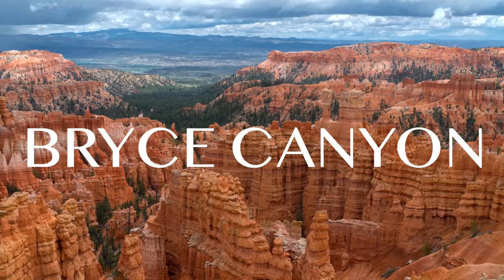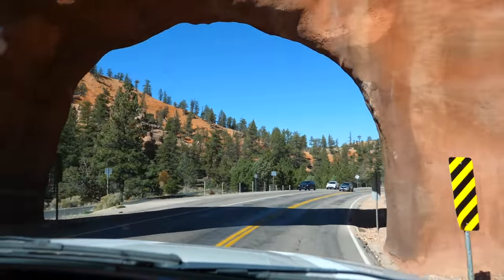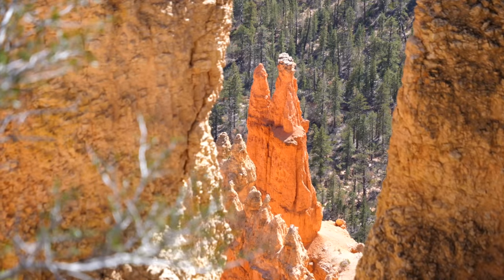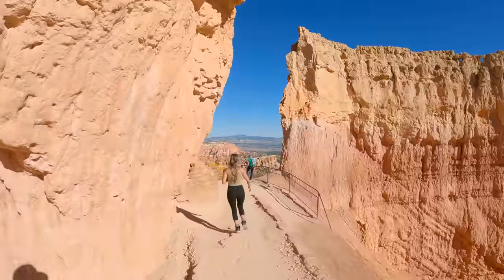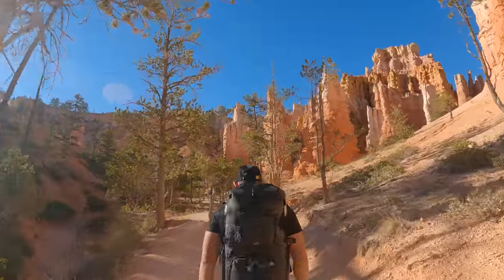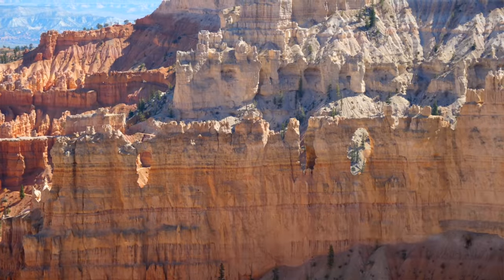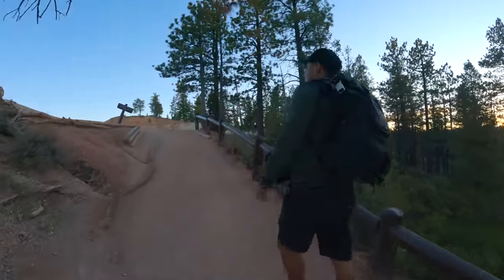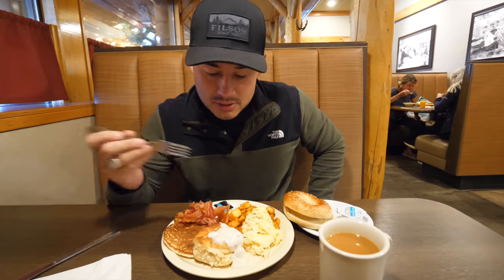Bryce Canyon Travel Guide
Olivia and Nathan here! We've made it to another one of Utah's Mighty Five national parks, Bryce Canyon! If you want to see the biggest collection & combination of canyon walls, rock windows, and hoodoos...this is the place! Along with Bryce Point, Inspiration Point, Sunset Point, Sunrise Point...we were also able to do the Queens Garden and Navajo Loop Trail hike! This park feels like a different planet and is only 72 miles from it's neighbor, Zion National Park!

[ OUR ENTIRE RV SERIES ]  //  Episode's in order!

[ SHOP OUR GEAR ON AMAZON]
Links to all of the travel gear we love and use regularly!